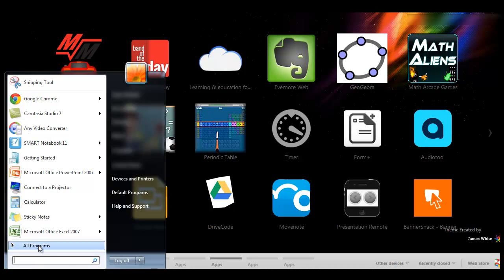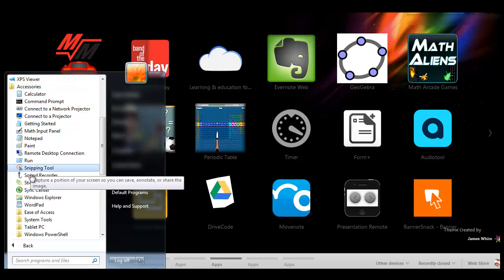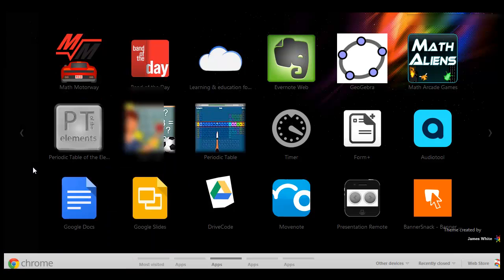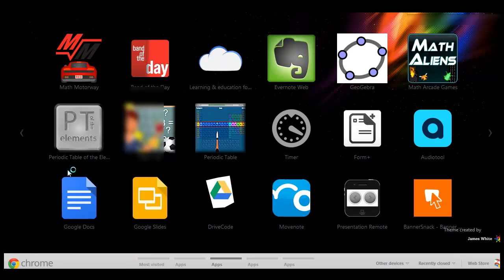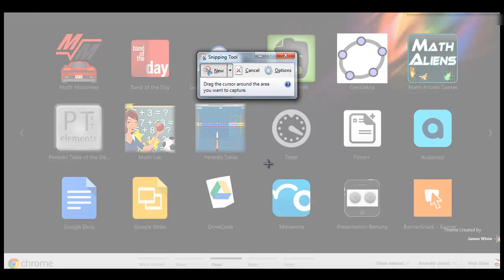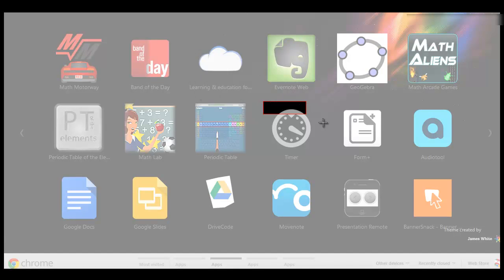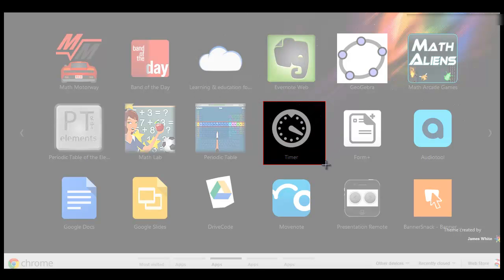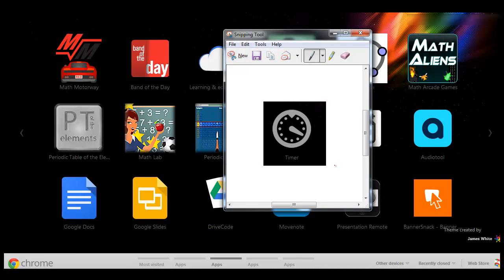Snipping Tool For Screen Shots...In 20 Seconds